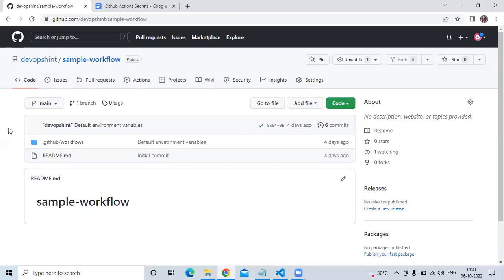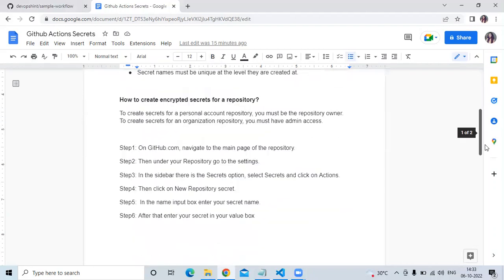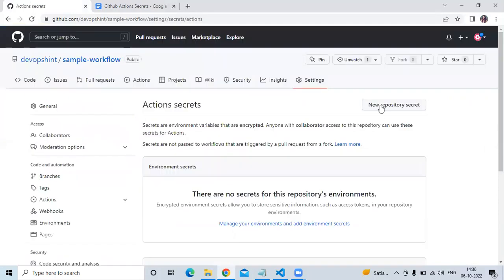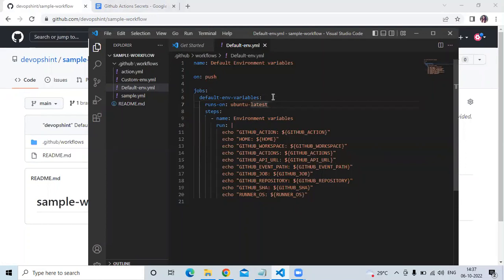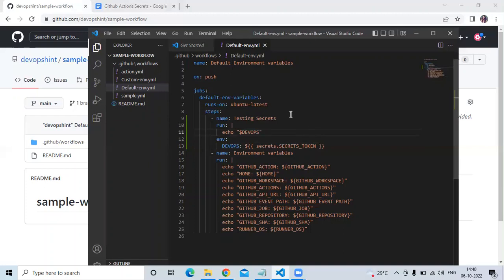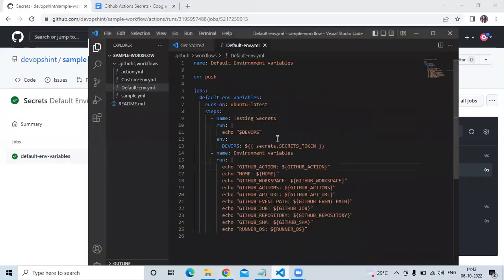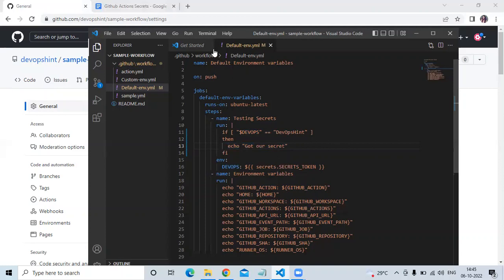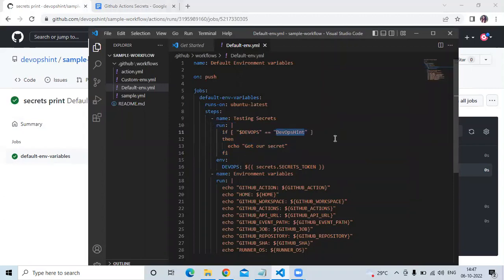GitHub Actions Secrets Tutorial | How to use Secrets in GitHub Actions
In this Video we are going to cover GitHub Actions Secrets Tutorial | How to use Secrets in GitHub Actions | GitHub Actions Tutorial
0:00 About GitHub Actions Secrets API
5:00 How to use secrets in GitHub Actions workflows